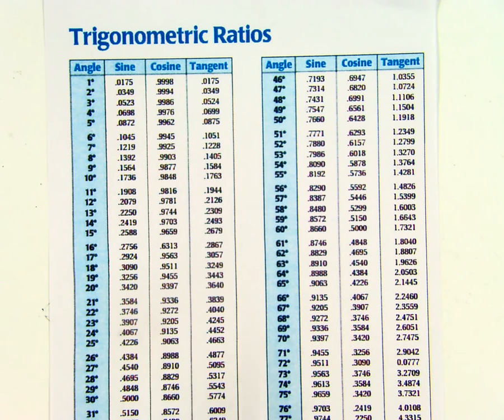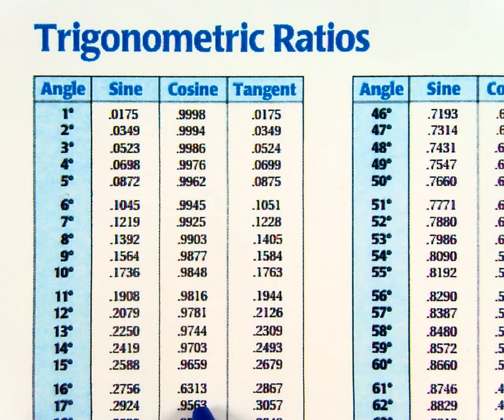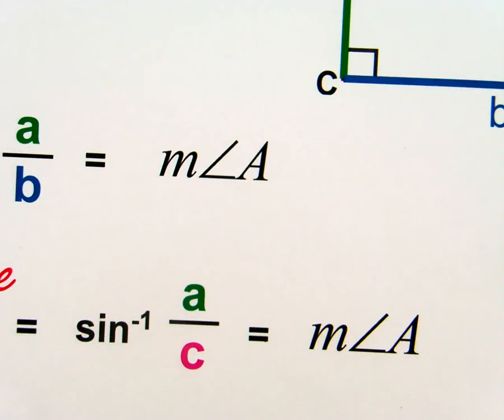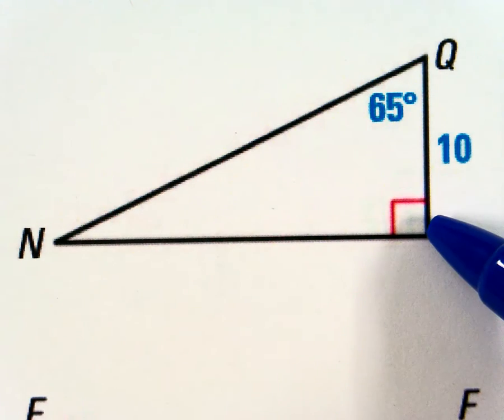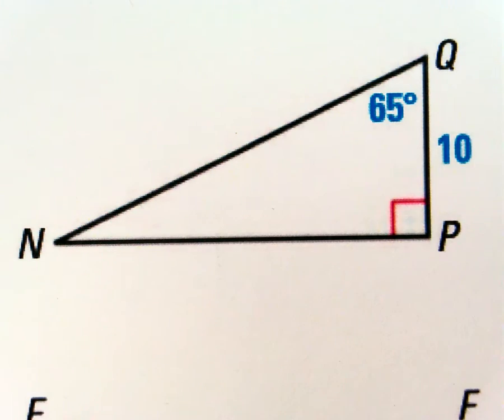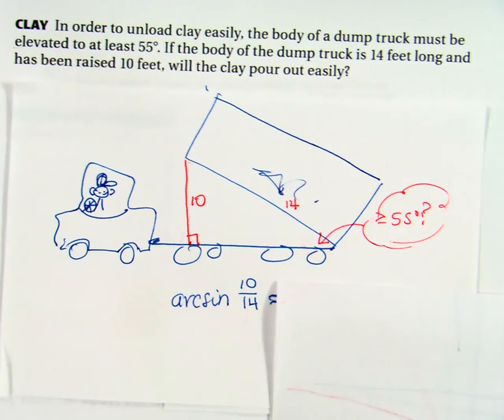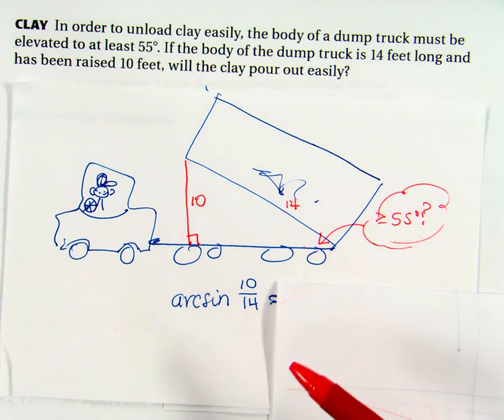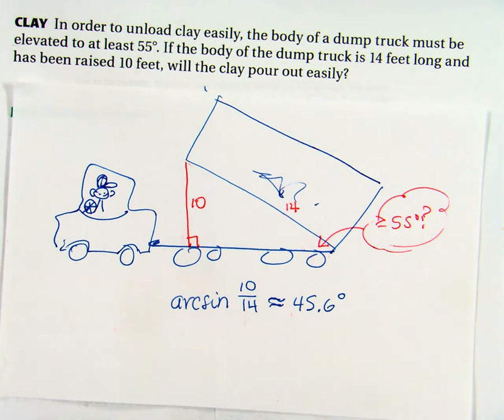geo 7 7 inverse trig